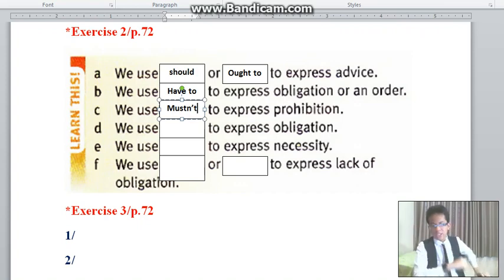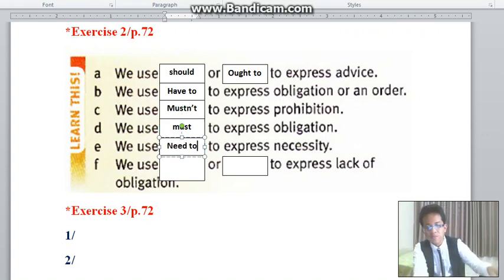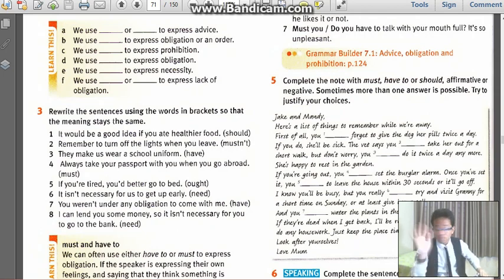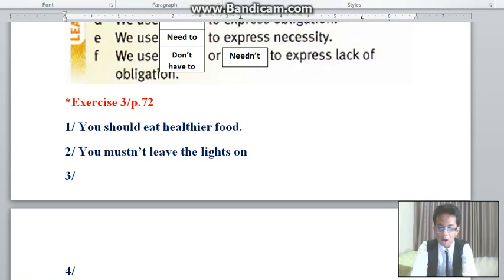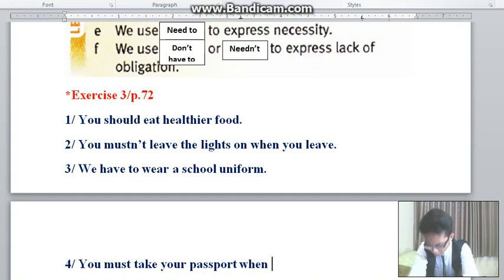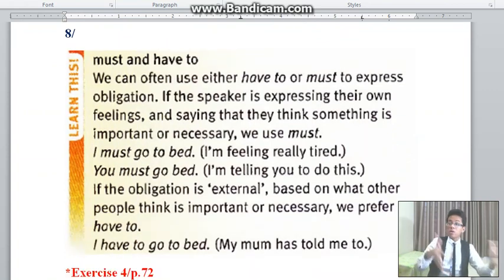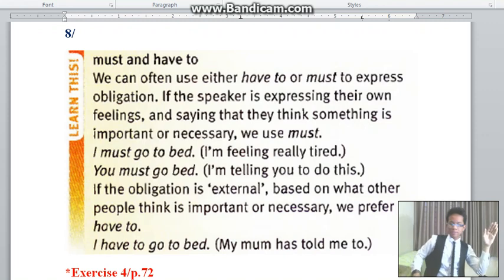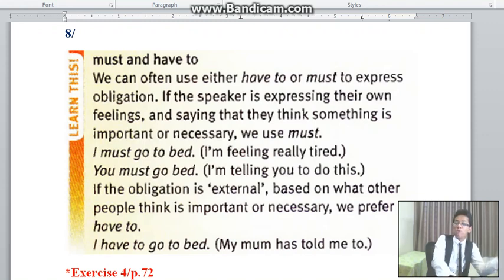TẬP 190 (P3) - S3 | UNIT 7B - BÀI TẬP 2, 3 & PHẦN CHÚ Ý NGỮ PHÁP | EnglishWithPhuSi (4/6/2019)